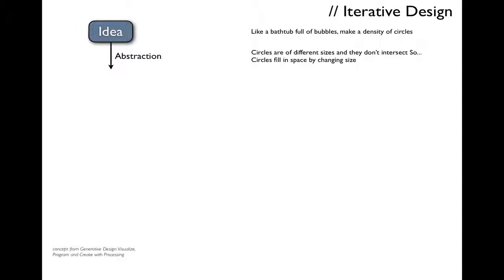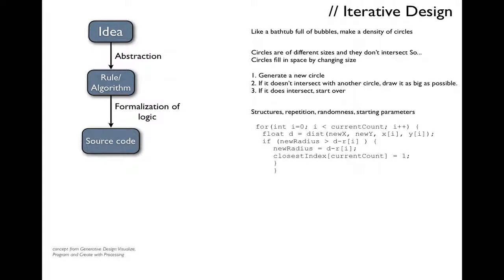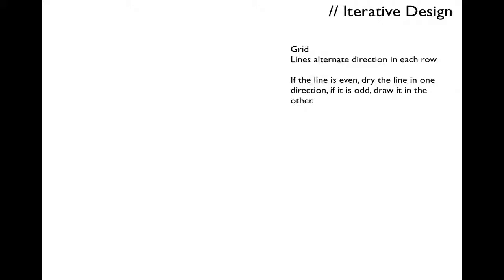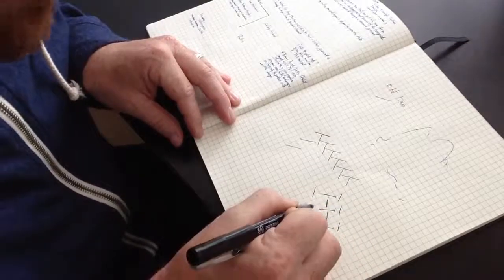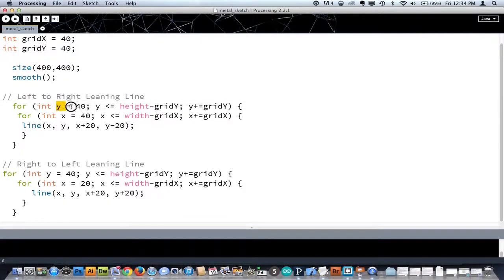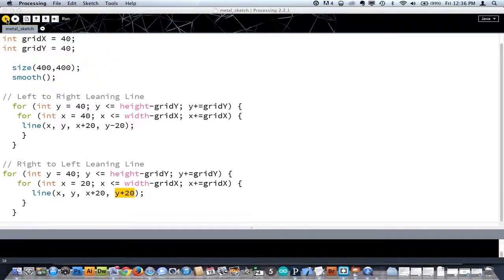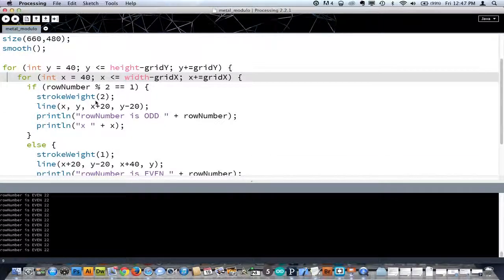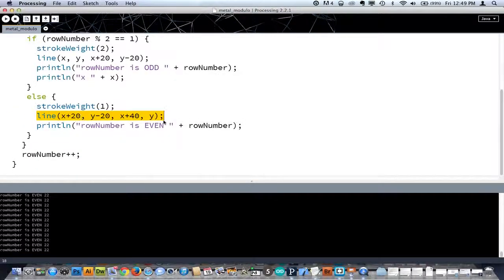iterative design patterns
Design strategies to get past the dreaded blank white screen